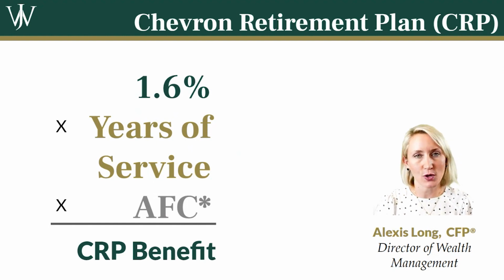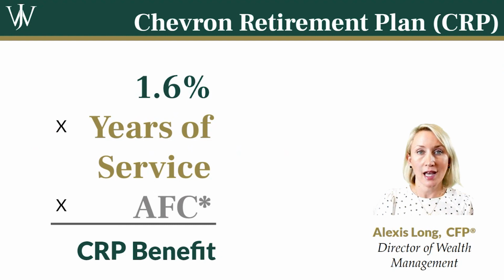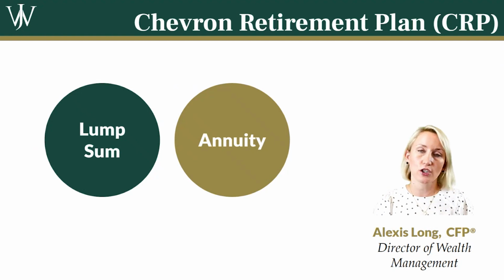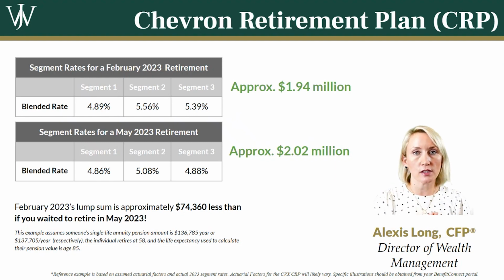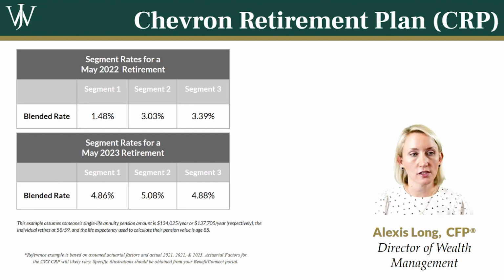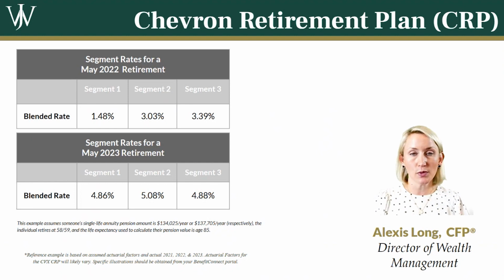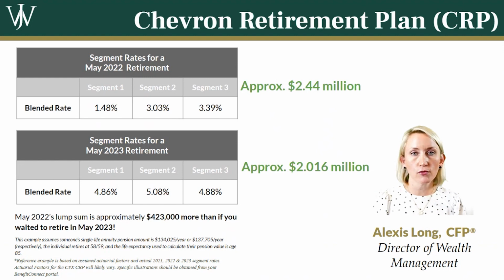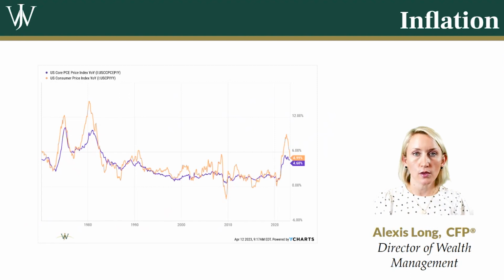Chevron Pension – Interest Rates Have a Huge Impact on Your Chevron Pension Lump Sum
In this video, Alexis Long, MBA, CFP®, Director of Wealth Management and Chevron benefits expert, explains how recent segment rates affect your lump sum pension payout after retirement. She also discusses how inflation and other economic factors can impact on your decision when retiring after a long career at Chevron.

Did you like the information presented today? Watch our free on-demand webinar that shows how Chevron professionals can save over $72,500 in tax-efficient accounts in 2023

Video highlights:
00:00 Intro
00:15 Pension Formula
01:50 Segment Rates
05:08 2023 Market Commentary
06:13 Outro

What Information Does Chevron Use for Your Chevron Retirement Plan Pension Calculation?

Your pension will be calculated based on your last date of employment and benefit start date. The IRS regularly releases spot segment rates that are used to calculate the CRP Lump Sum.

Your CRP Lump Sum — “your pension” — is not solely based on interest rates. However, looking at recent interest rates over time can give you an idea of how your lump sum will be affected in the calculation and better educate your decision on when to retire.

How Does Chevron Use Interest Rates to Calculate the Total Amount of Pension Funds You Should Receive?

When Chevron employees elect the month they would like to begin their pension, Chevron looks back three months to calculate a blended rate used for the pension disbursement calculation. From there, they do a present value calculation incorporating the blended rate, your years of service, and your average final compensation to determine the lump sum value of your pension.

Learn more about what to consider before taking Chevron’s lump sum pension

We offer a complimentary first meeting for Chevron professionals looking for financial guidance.